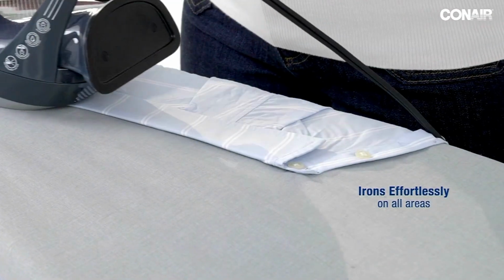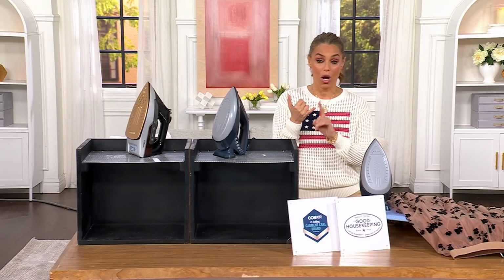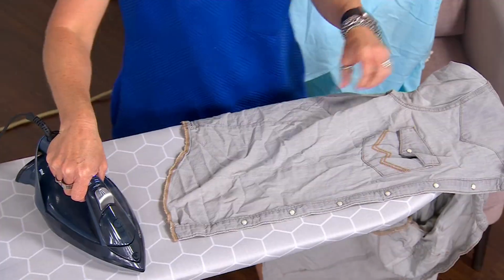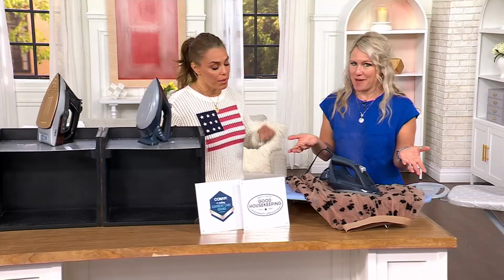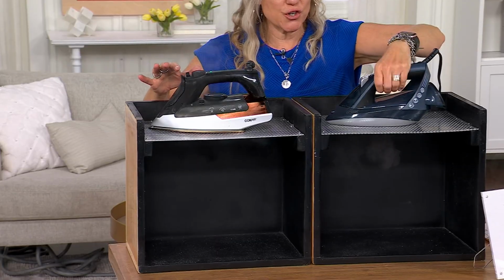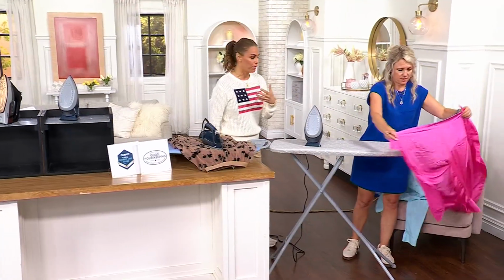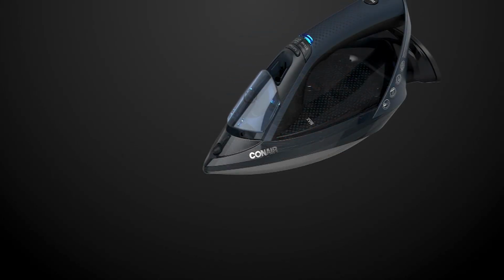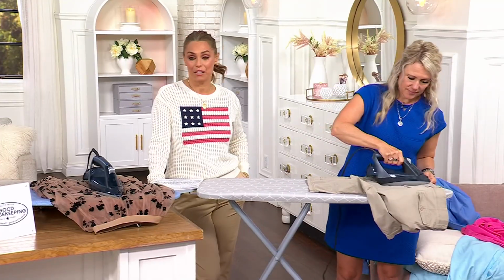Conair GlideLite Iron with One-Temp Technology on QVC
Conair GlideLite Iron with One-Temp Technology

Effortlessly maintain smooth and wrinkle-free clothes with the GlideLite iron featuring One-Temp technology. Offering a single heat and steam setting, this iron simplifies garment care by removing guesswork. Its ceramic-coated soleplate glides easily, even over pockets and buttons. From Conair.